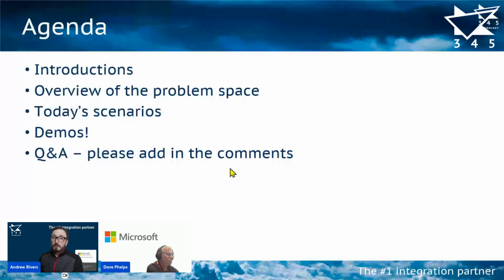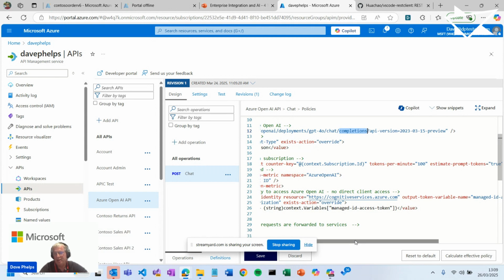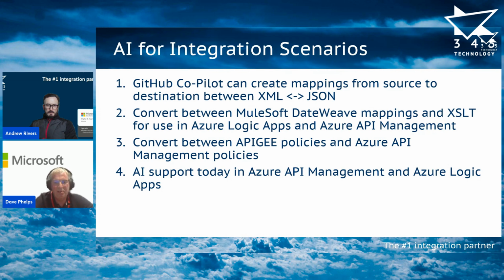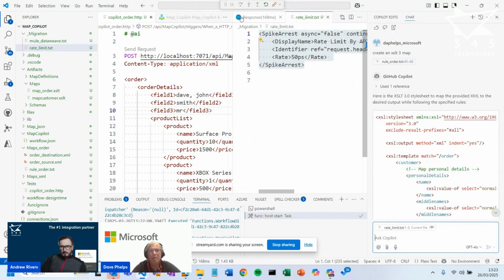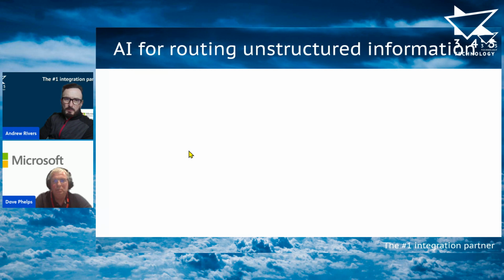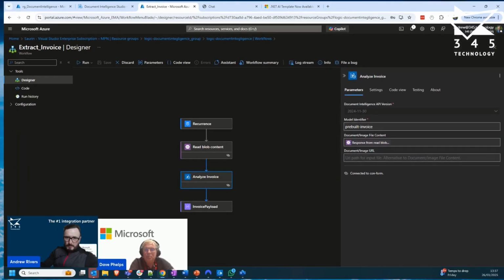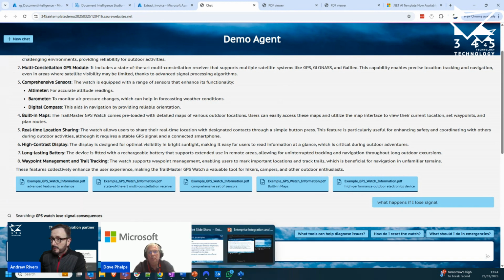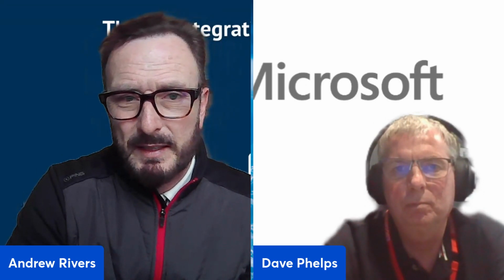Enterprise Integration and AI: 4 things you can implement today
In this webinar hosted by Andrew Rivers (CEO, 345 Technology) and Dave Phelps (Senior Cloud Solution Architect, Microsoft), we explored the real-world applications of AI in enterprise integration—focusing on what's available and actionable today, not just what's on the roadmap.

🔍 Key Highlights:

Govern AI Usage with Azure API Management: Control costs, monitor usage, and implement rate limiting when accessing Azure OpenAI

Accelerate Development: Use GitHub Copilot to auto-generate XSLT and migrate assets from Apigee, MuleSoft, and more

Smarter Business Processes: Integrate AI for intelligent document routing and decision-making based on unstructured text

Automate Document Processing: Convert scanned invoices and PDFs into structured data using Azure Document Intelligence

AI Agents for Customer Support: Build chat experiences powered by your own data for self-service or internal support

💡 "Is AI going to take my job? No - but someone who does, will" – That was the big takeaway. These tools aren't just futuristic, teams are already boosting productivity and streamlining processes with them today.